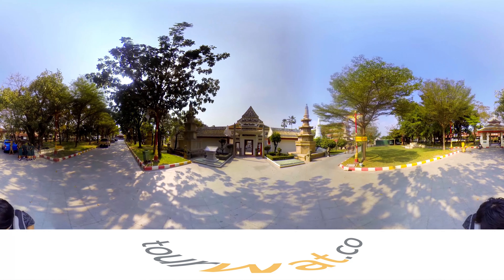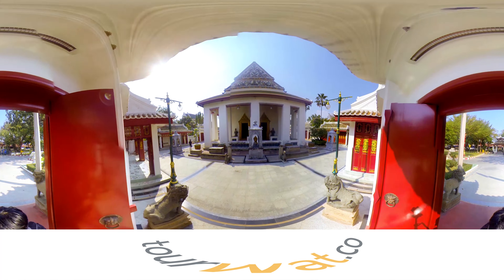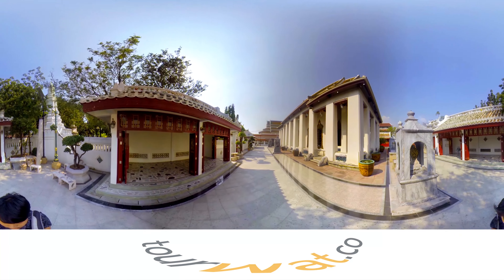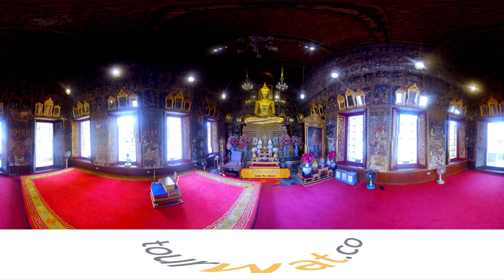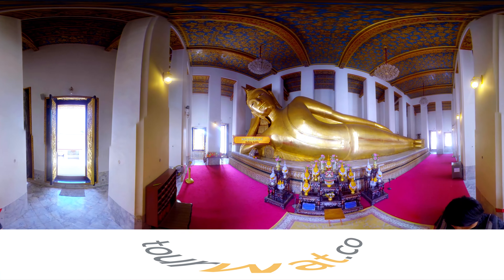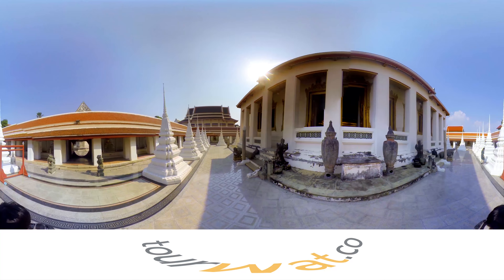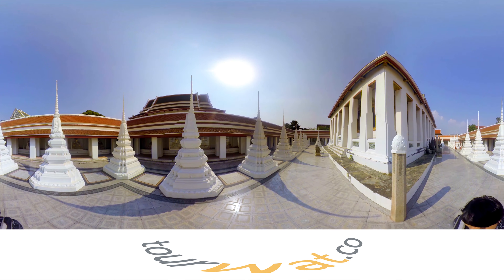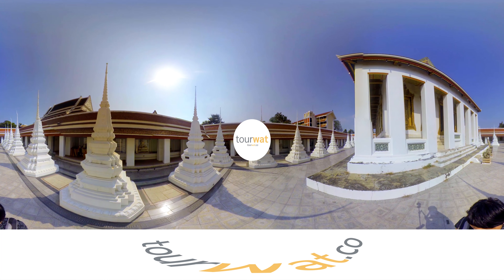Tourwat - Wat Ratcha-orasaram Ratchaworawihan, Thailand (VR 360 Panorama Tour) วัดราชโอรสารามฯ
เที่ยวชมวัดราชโอรสารามฯ , เขตจอมทอง กรุงเทพมหานคร เต็มรูปแบบ VDO 360 องศา กับทัวร์วัด (Tourwat)

วัดราชโอรสารามราชวรวิหารผลงานชิ้นเอกสุดยอดต้นแบบศิลปกรรมอันสง่าระหว่างไทยและจีน สร้างในสมัยกรุงศรีอยุทธยา เดิมมีชื่อเรียกว่า “วัดจอมทอง” วัดประจำรัชกาลที่ 3 หรือ พระบาทสมเด็จพระนั่งเกล้าเจ้าอยู่หัว เนื่องจากสมัยรัชกาลที่ 3 ทรงโปรดศิลปกรรมของจีนเป็นอย่างมาก และในช่วงนั้นมีการติดต่อกับประเทศจีนเป็นส่วนใหญ่ จึงได้ตกแต่งวัดนี้ถือว่าเป็นต้นฉบับวัดไทยสไตล์จีน

หากอยากรู้ว่าต้นฉบับวัดไทยสไตล์จีนขนานแท้เป็นอย่างไร อย่าพลาดที่จะไปชมวัดราชโอรสารามราชวรมหาวิหารกันเยอะๆ ตั้งแต่เวลา 8.00 – 17.00 น. เพราะเสน่ห์ของวัดนี้นั้น ต้องเรียกได้ว่าเป็นตำนานของวัดไทยสไตล์จีนที่เรียกได้ว่าเป็นหนึ่งในความน่าภูมิใจของชาวจอมทองเลยทีเดียว

The ultimate master of Fine Arts between Thailand and China. Wat Ratcha-orasaram Ratchaworawihan was built during Ayutthaya period, formerly known as “Wat Chom Thong”. It is a Royal temple of King Rama 3, or Phra baht somdetphranangklao chaoyuhua.

If you would like to know more about the authentic masterpiece of Chinese style Thai temple, do not forget to visit, Wat Ratcha-orasaram Ratchaworawihan, as often as you can, because this precious treature of Thai people comes second to none in the world.